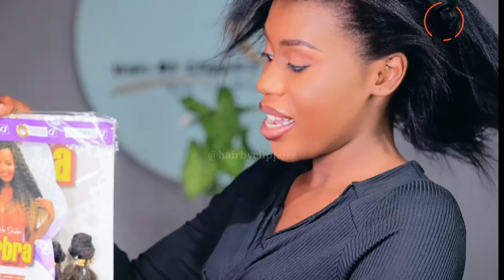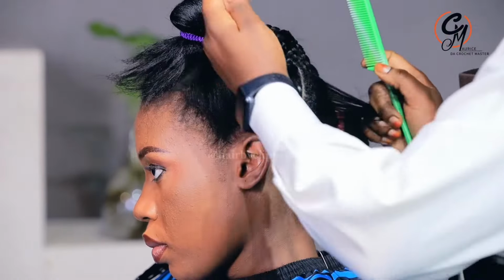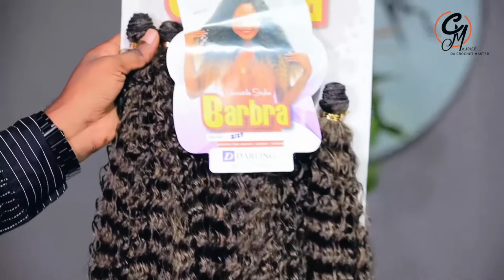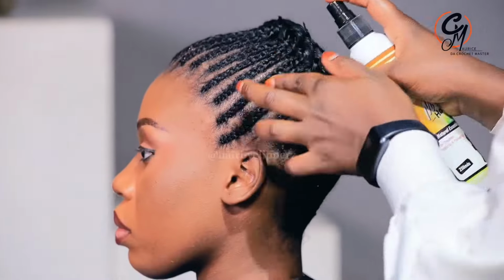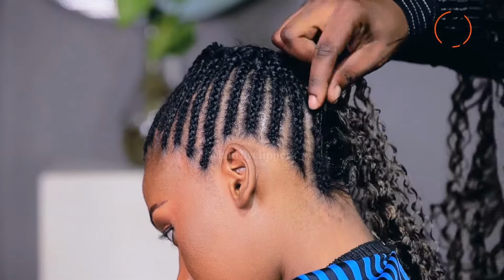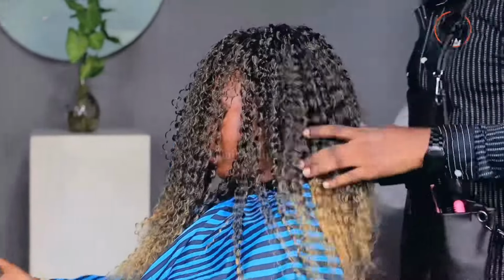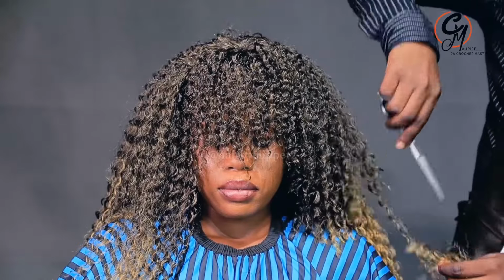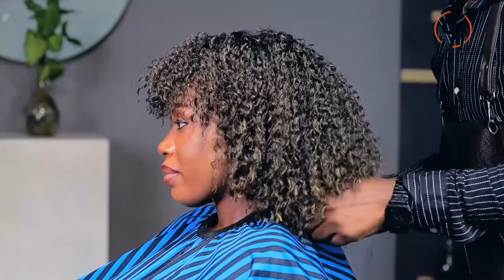Trying This New BARBRA CURLY WEAVE From Darling Company || Very Detailed.